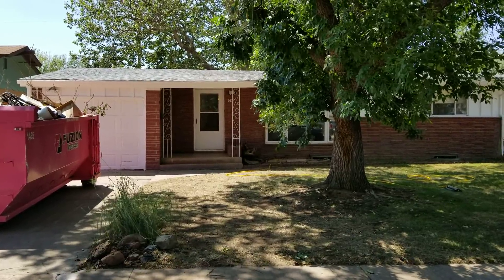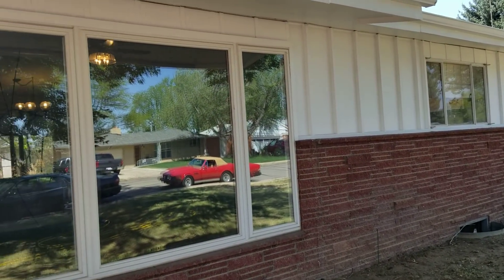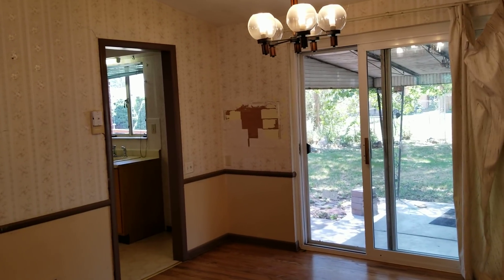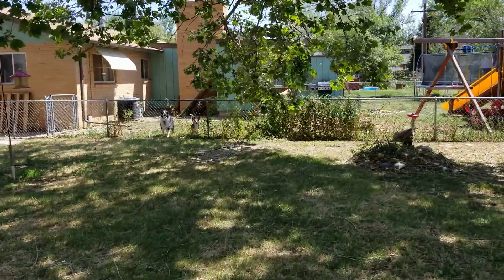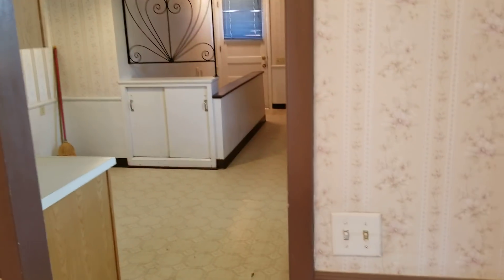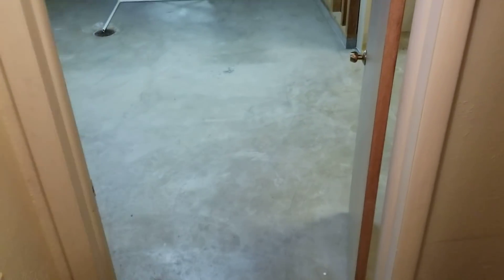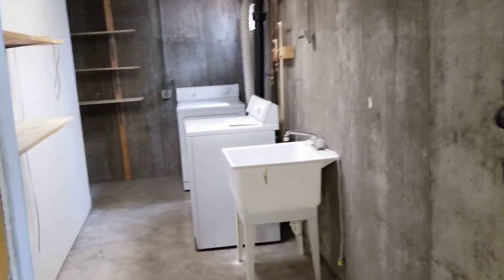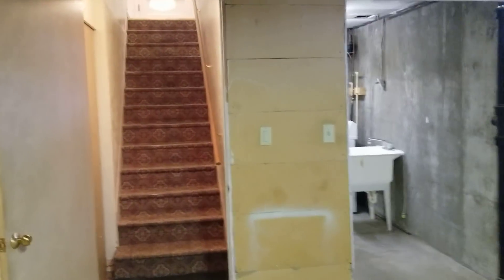Fix and Flip Ready to List After a Light Rehab Bought 4/30/2018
You can find more information on all of my flips including before and after videos

I bought this house from a wholesaler for $192,000. It was full of stuff and you can see the before video

The house only has 2 bedrooms, up, but was in pretty good shape when we bought it. I decided not to do a full rehab because I would not get much more money for the house than I would spend fixing it up! Our market is crazy hot and people do not mind buying houses that need a little work as long as they can get a loan on them. This house has no issues that should prevent financing as the furnace and ac are newer. We painted the outside of the home and cleaned up the interior. I also tore out the carpet and had the hardwood floors refinished. This is not needed to get a loan on the house, but it makes it look so much better. I figure people are willing to paint themselves, but most people don't know how to refinish floors!

We will be asking just under $250,000 for the house and I think it will sell very quickly in that price range.